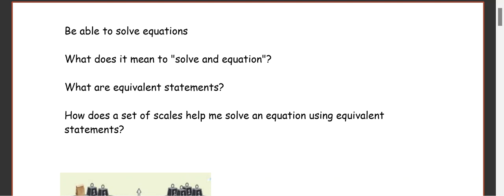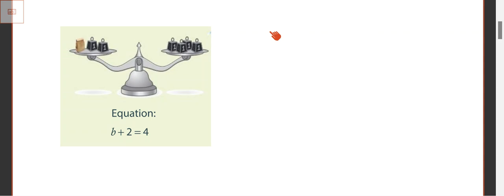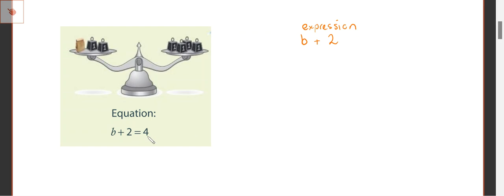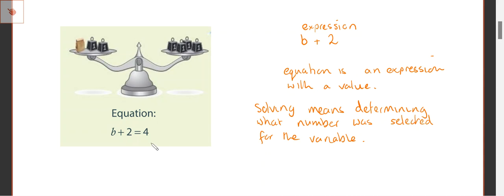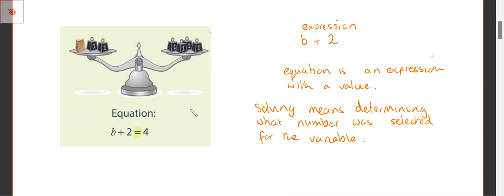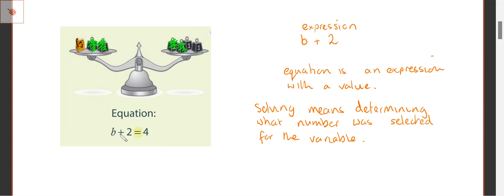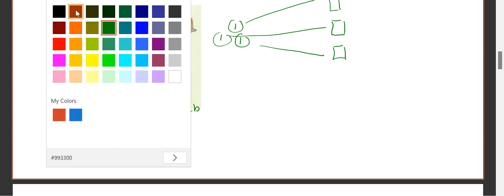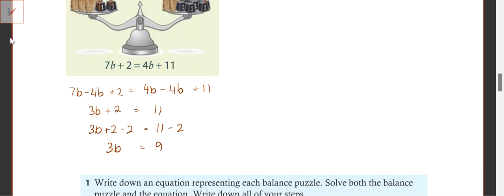M2 Solving equations